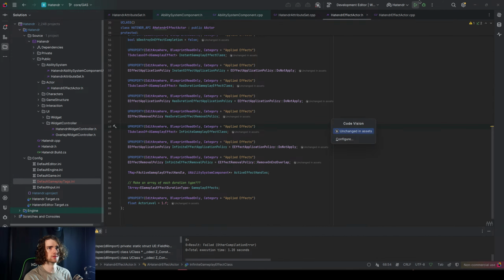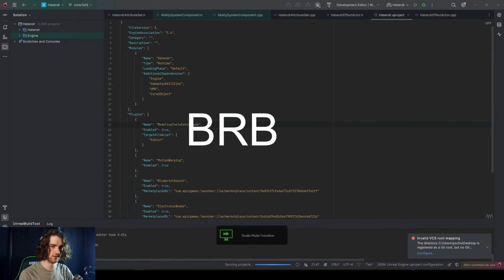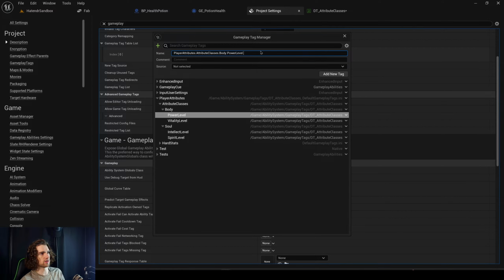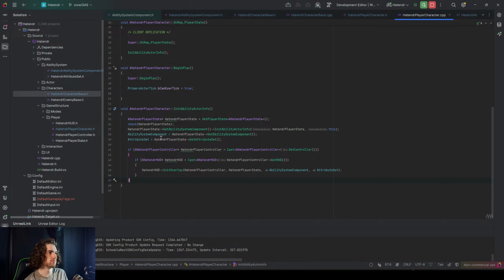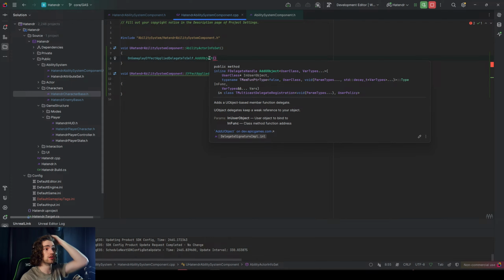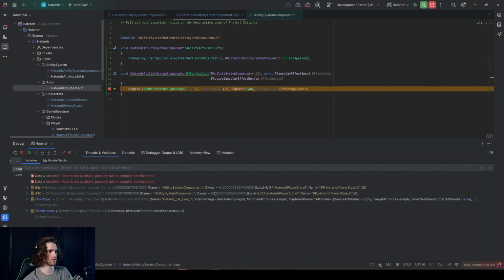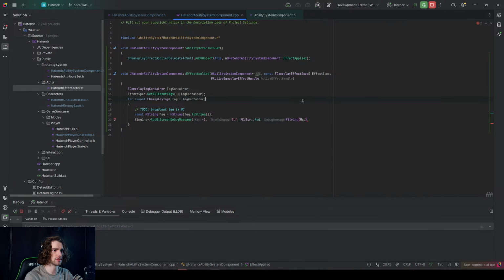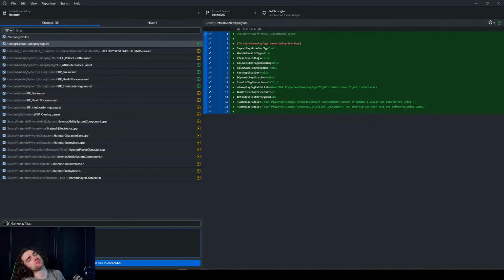🔴HATENDR | Gameplay Effects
🔴Streaming Schedule:

Sunday - 8pm-9pm
Monday - 11am-1pm
Tuesday - 3pm-5pm
Wednesday - 11am-1pm
Thursday - 11am-1pm
Friday - 3pm-5pm
Saturday - 8am-10am